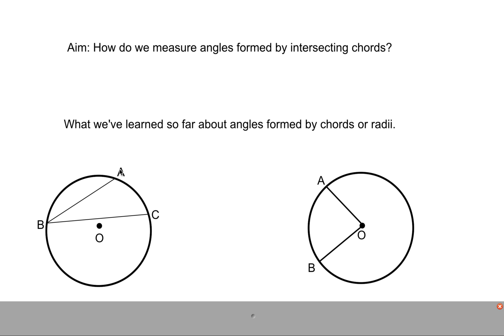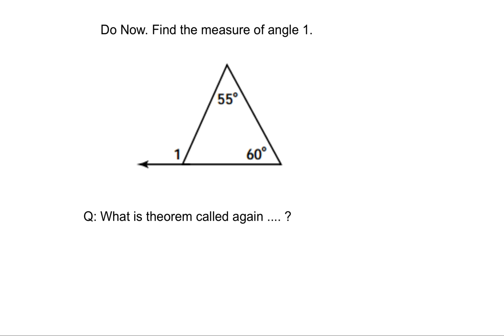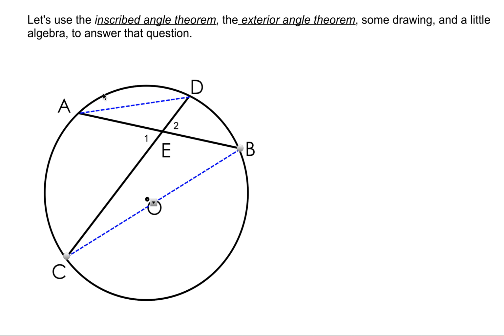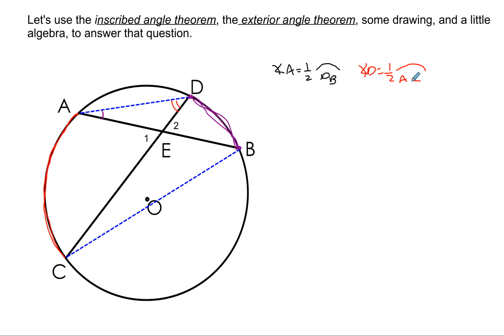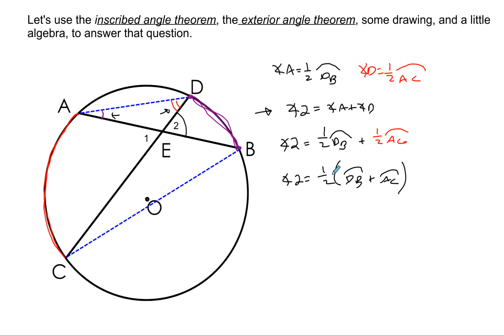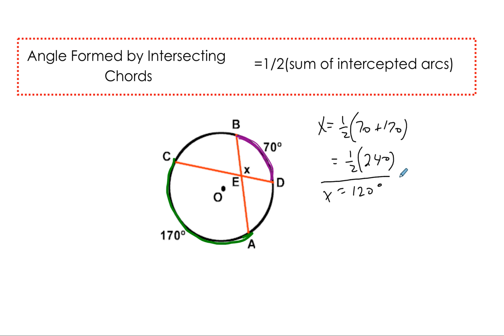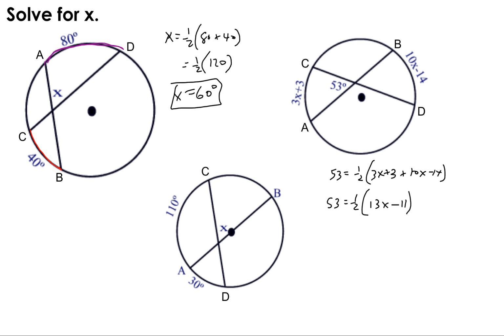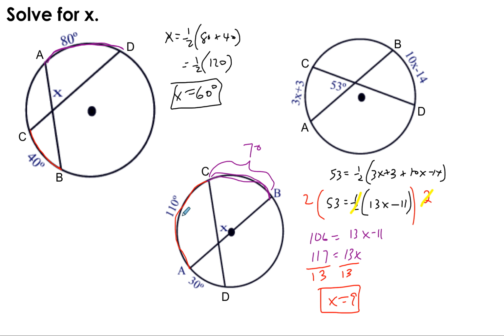Angles formed by intersecting chords